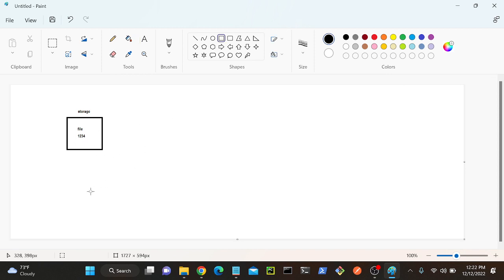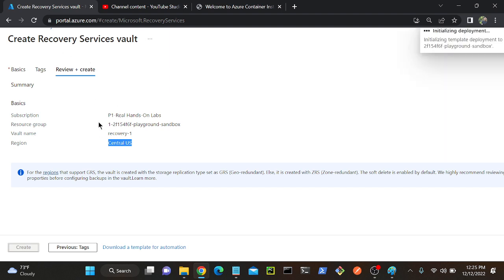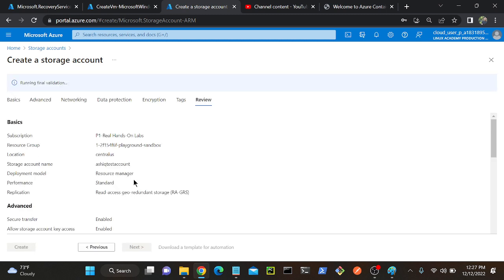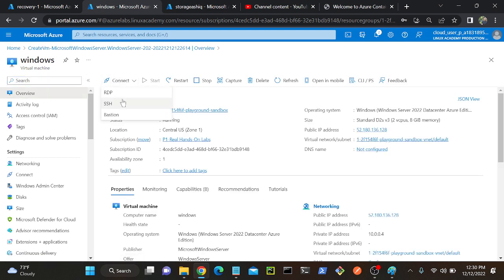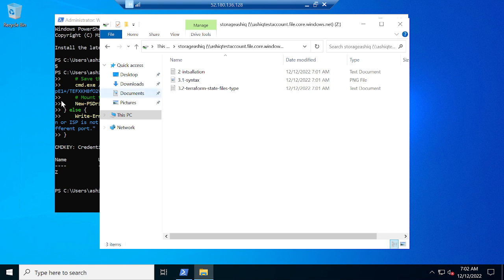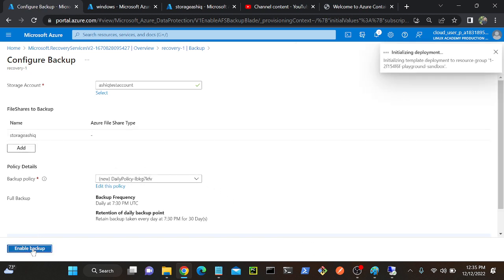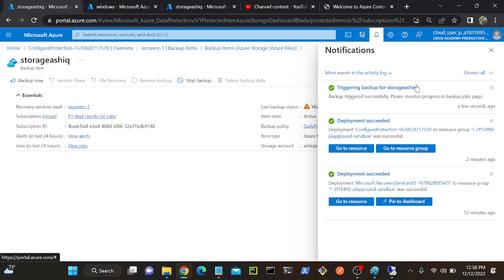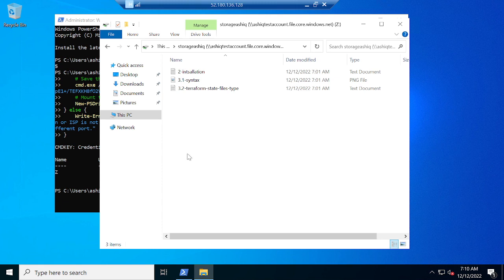How to recover azure file by using recovery service vault | what is azure service vault